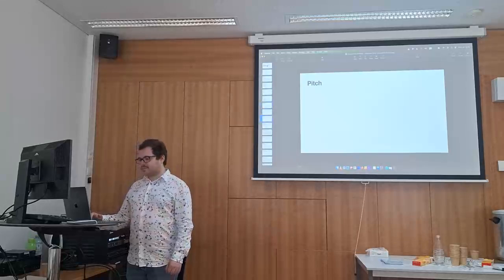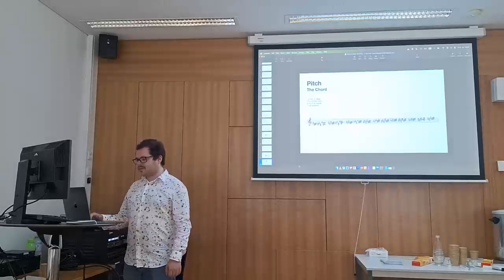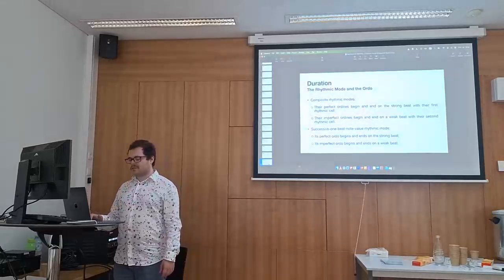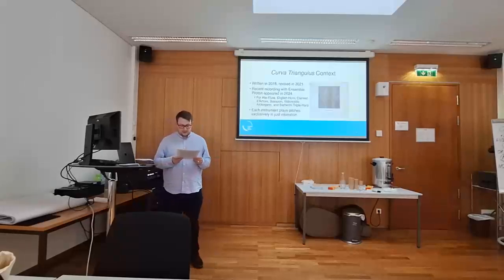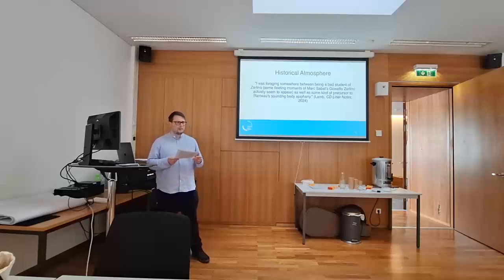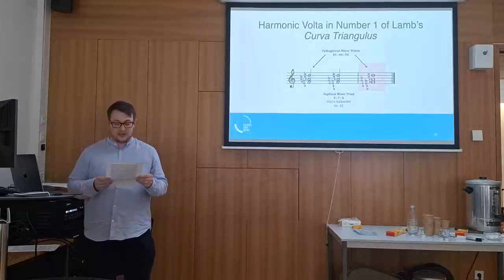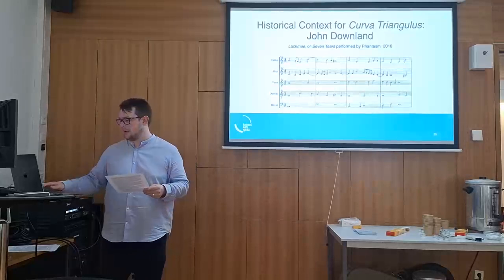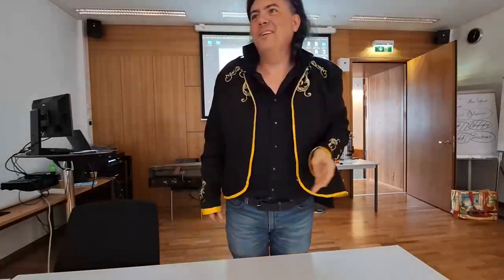Mikrotöne: Small is beautiful VI - IX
Presentations IX at the Symposium "Mikrotöne: Small is beautiful VI" on 4 July 2025, at the Mozarteum University Salzburg:
0:00:00 Simon Kaplan (FRA) - Diahemitonic Modality: A Quarter-Tonal Composition System
0:45:21 Laurence Willis (GBR) - Catherine Lamb’s "Curva Triangulus" as an Intermixed Music-Historical Document
1:25:06 Ángel Blanco (CAN) - Lecture Recital: World-premiere recordings of microintervallic classics